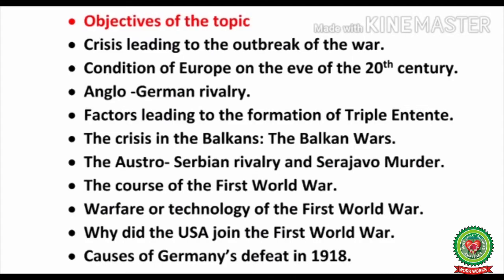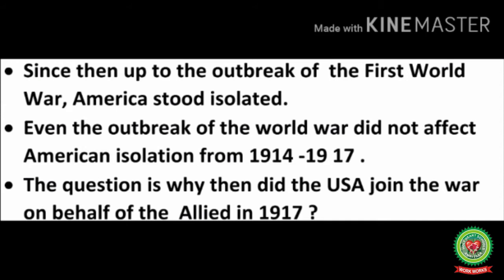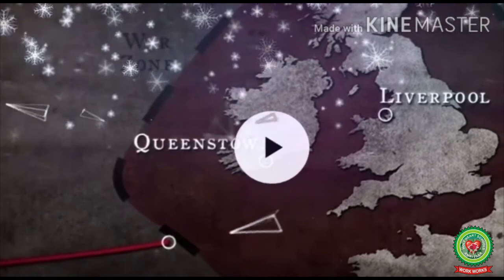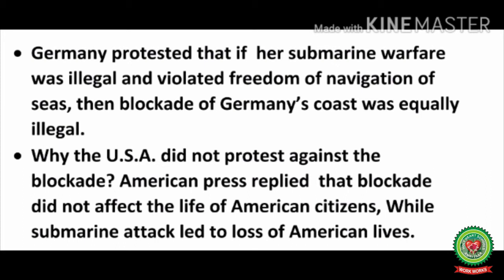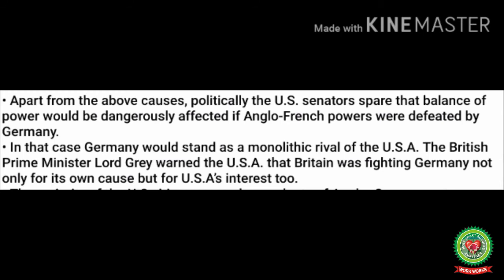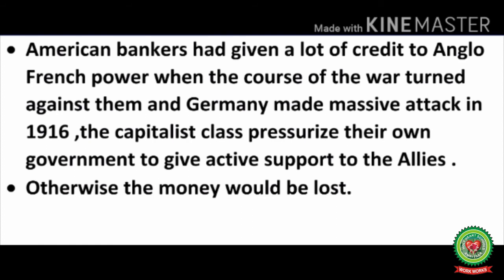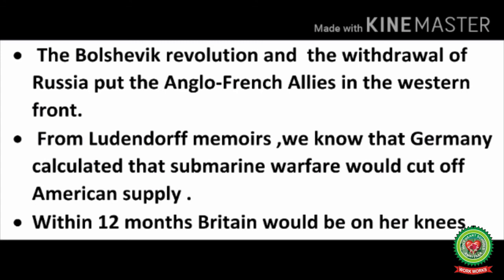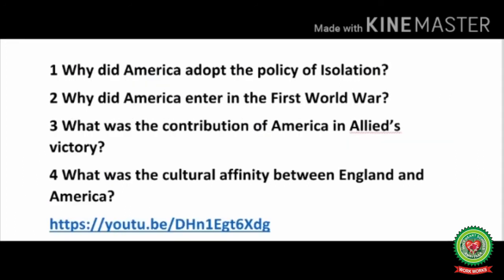Role of America in the First World War|Class 11|History|Holy Heart Schools